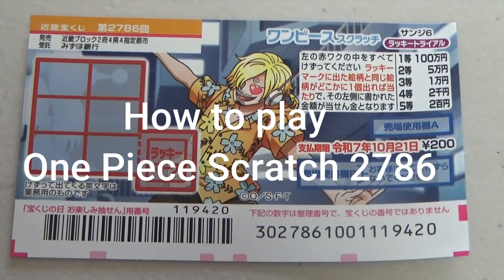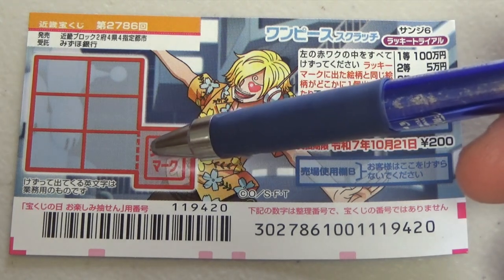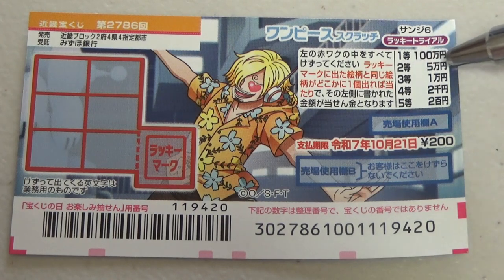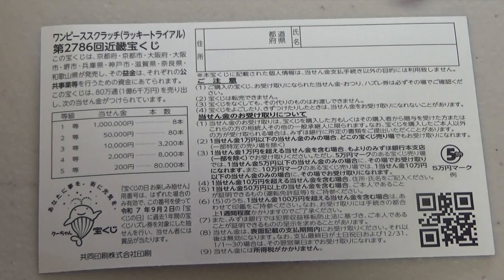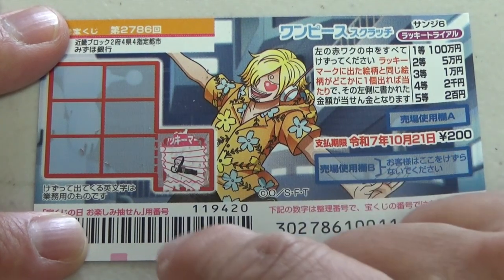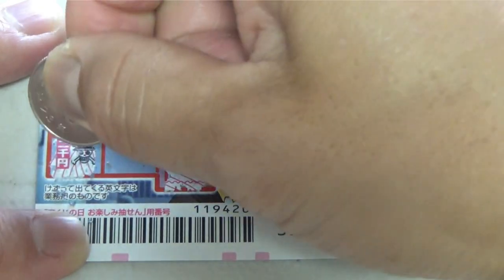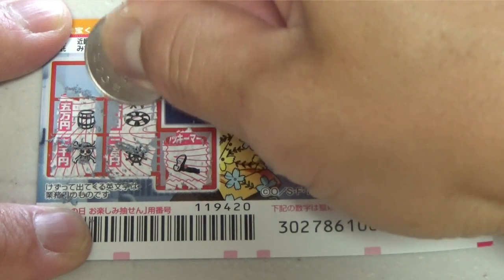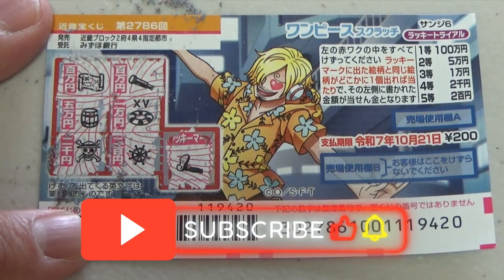How to play Piece Scratch 2786 Jackpot 100万円 第2786回近畿宝くじワンピーススクラッチ サンジ6 ラッキートライアル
name The 2786th Lottery
One Piece Scratch Sanji 6 Lucky Trial
Release Period 2024/10/2～2024/10/22
unit price 1 ticket 200 yen

名称 第2786回 近畿宝くじ
ワンピーススクラッチ サンジ6 ラッキートライアル